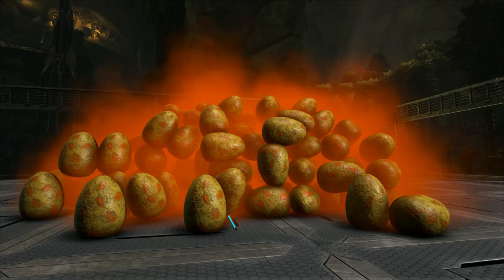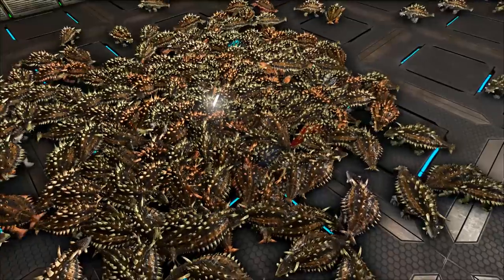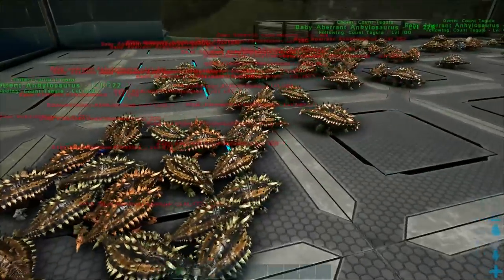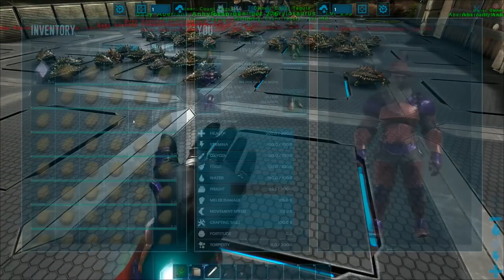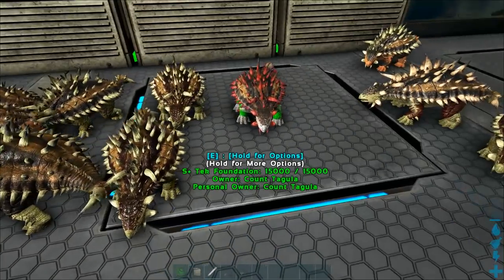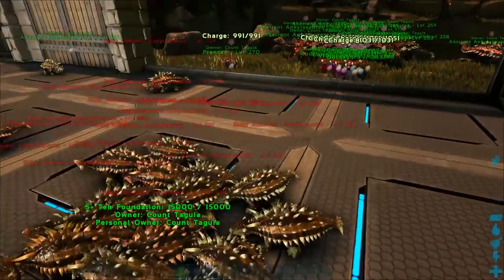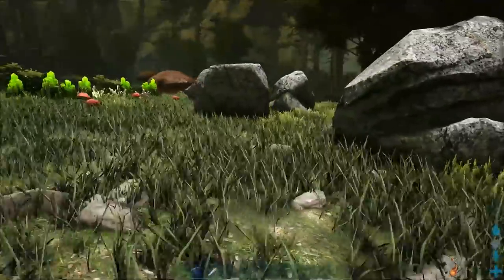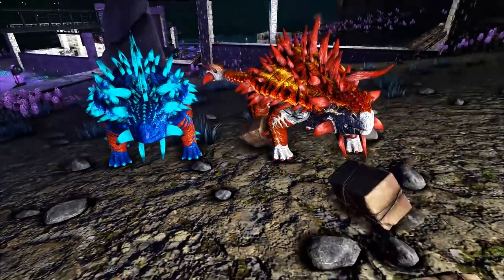ABBERANT AKYLOSAURUS MASS HATCHENING! FULLY MUTATED ABERRANT ANKY! Ark Aberration Gameplay E16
ABBERANT AKYLOSAURUS MASS HATCHENING! FULLY MUTATED ABERRANT ANKY! Ark Aberration Zoo